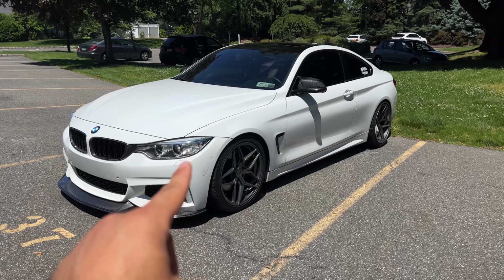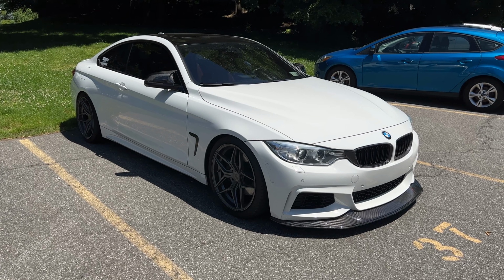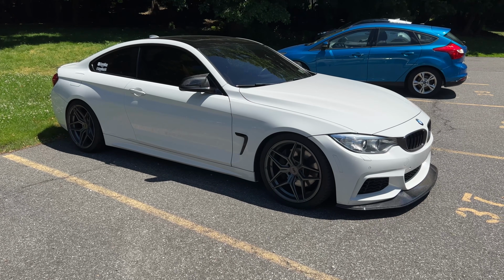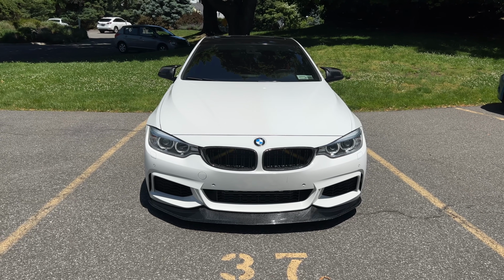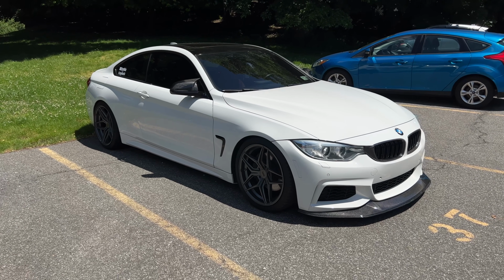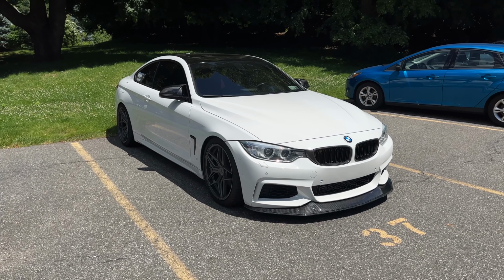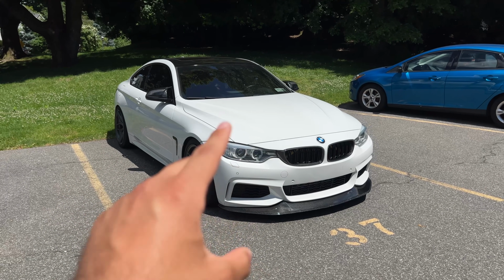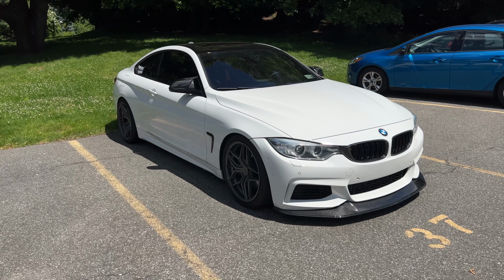WHY I BOUGHT A BMW 435i INSTEAD OF A BMW M4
In today's video, I'll be answering one of the most popular questions I get as an automotive YouTuber. Why didn’t I get an M4…

ALL MODS LINKED BELOW!

Rear diffuser
Heat shield
Red start button
OBD adapter for BimmerCode/BimmerLink
Clear side markers
Smoked out side markers
V Brace Cover
Forged Carbon Mirror Caps